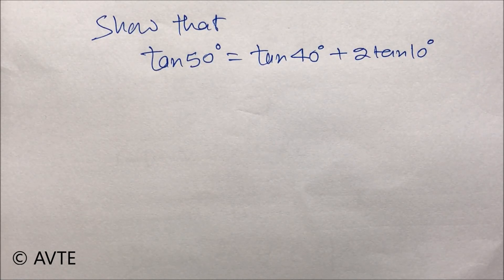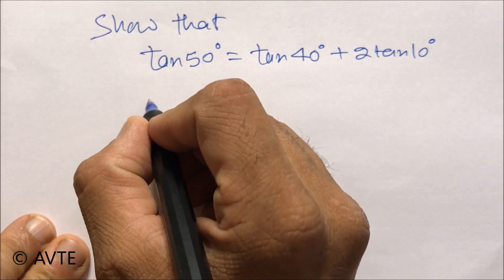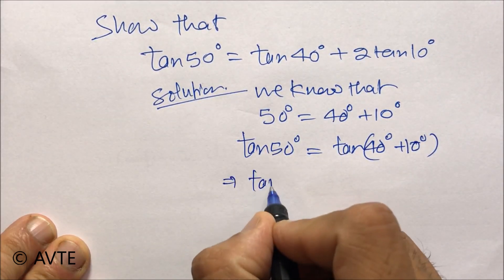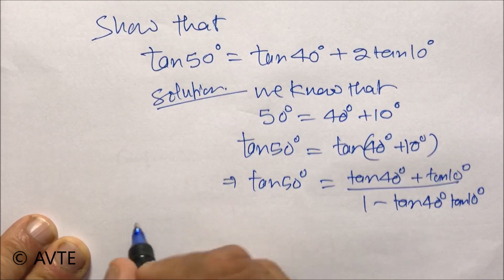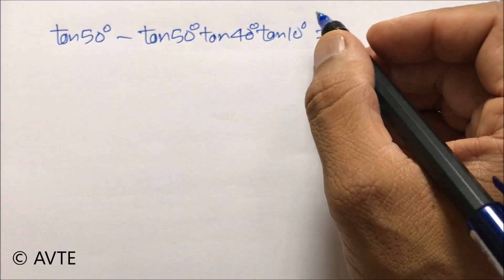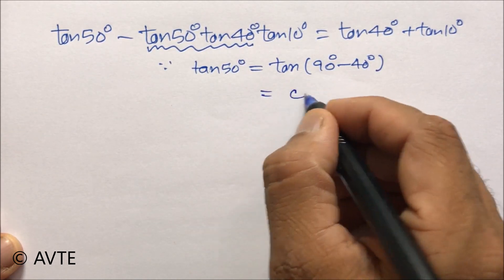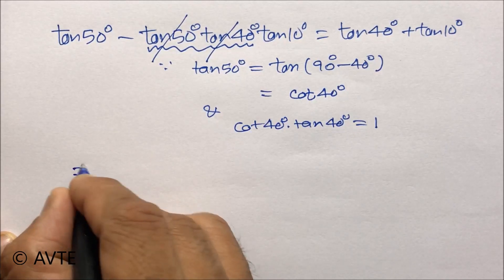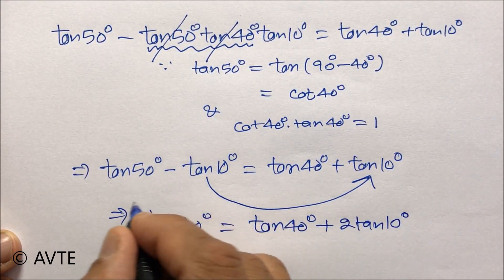Very important question on Trigo class XI tan50 = tan40 + 2 tan10 ||CBSE/NCERT XI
The clip is explaining and solving very important though it is simple and common but it is important and for HOTS this becomes the base .
Popular And Recommended Videos:

1)How to use Log Tables Basic Knowledge part 1 of 1 :
2)How to use Log Tables in Solving Question Part 2 of 1 :
3)CBSE sample paper XII new pattern class XII fully analysed get ready to score 100 in boards 2017:

Most Popular Programs By AVTE:
   TEST SERIES: